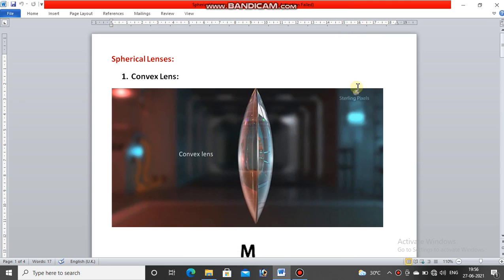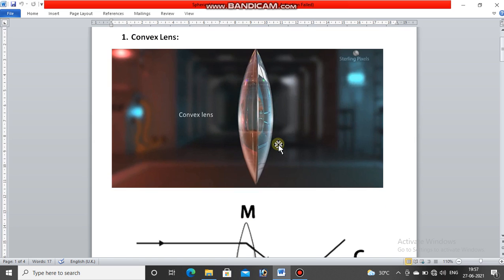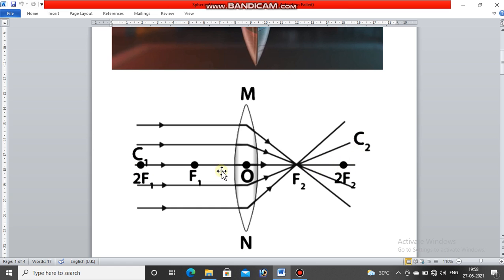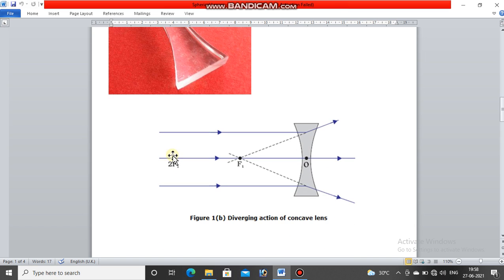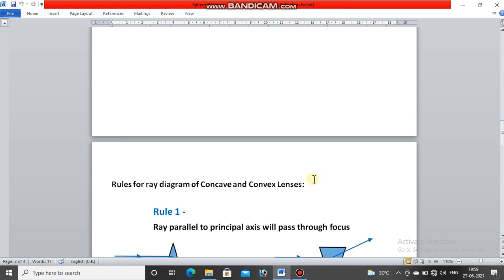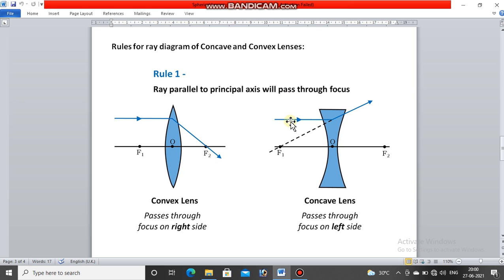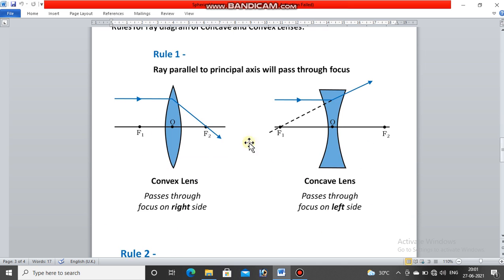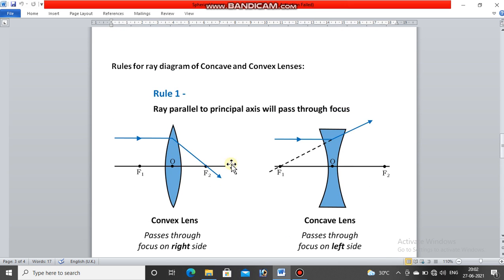Spherical Lenses: Convex and Concave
Explanation of Both Concave and Convex Lenses.